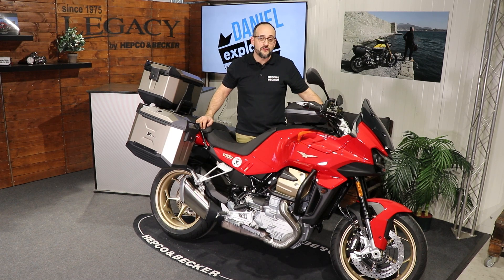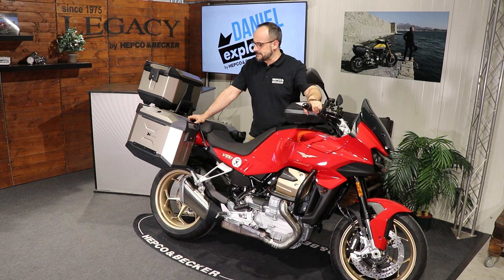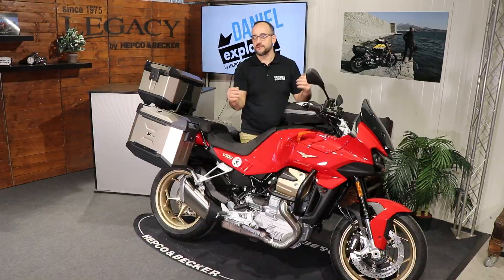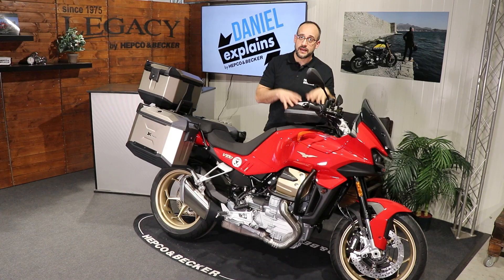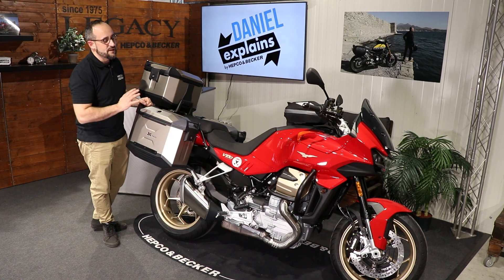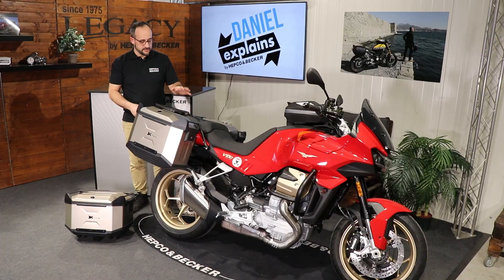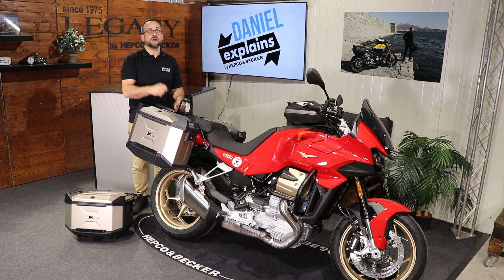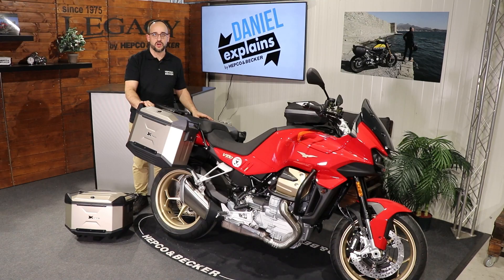Daniel Explains: Bike Special MOTO GUZZI V100 Mandello (2022-)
🔥 Bike Special 🔥
Sporty and ready to travel!
Daniel shows you our accessories for the new V100 Mandello from 2022.

Side cases: Xceed Titan
Top case: Xceed Titen